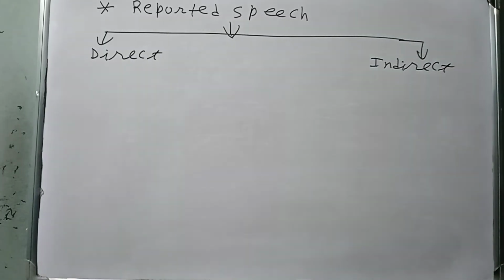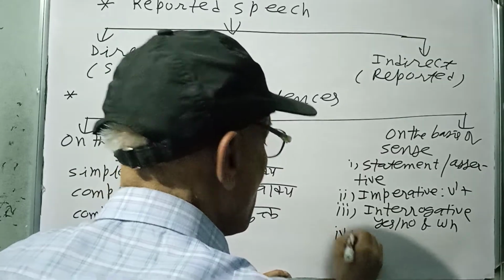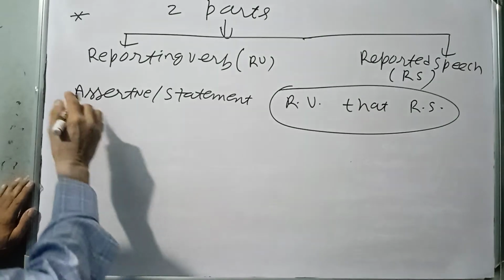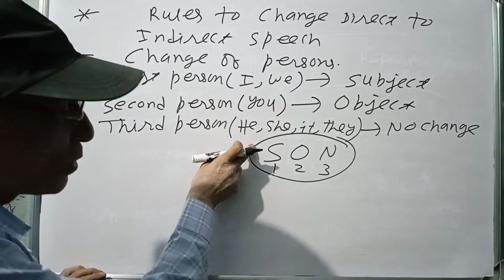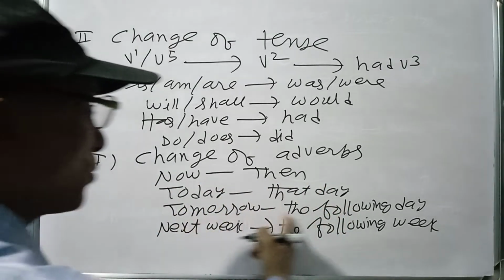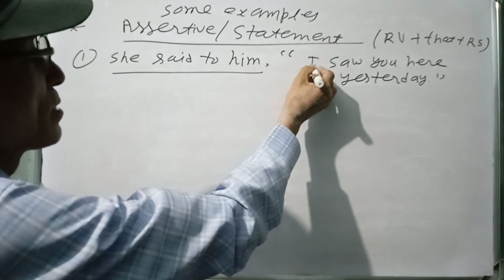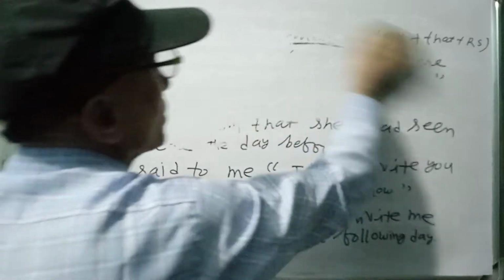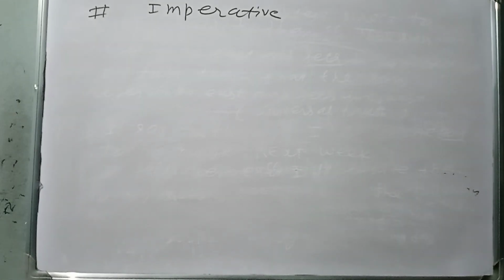Reported Speech smart rules examples